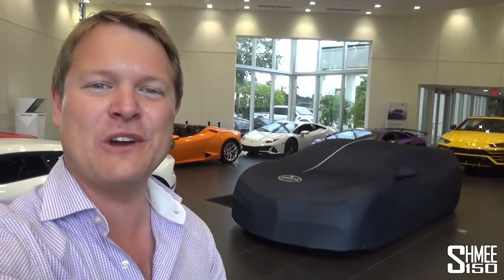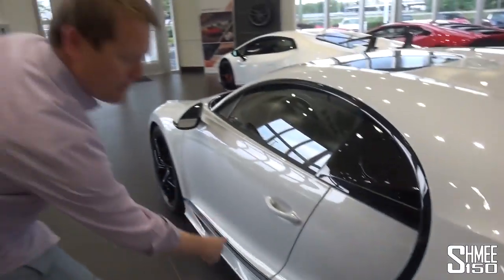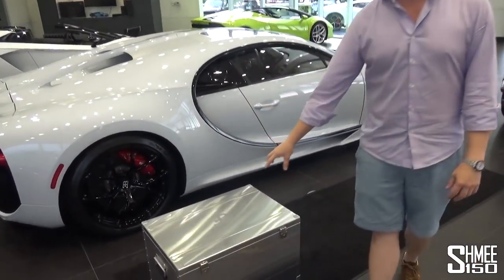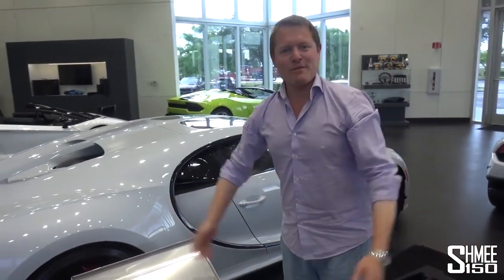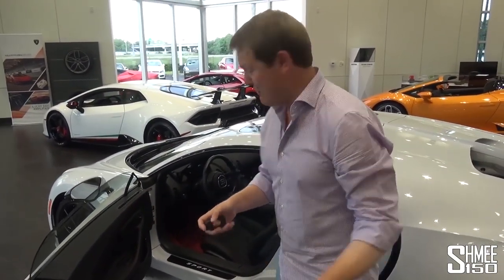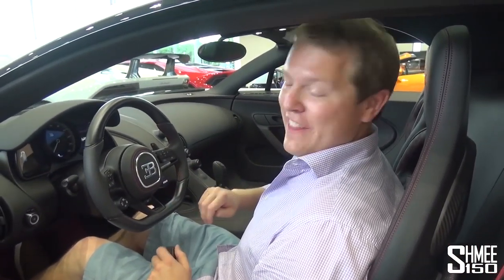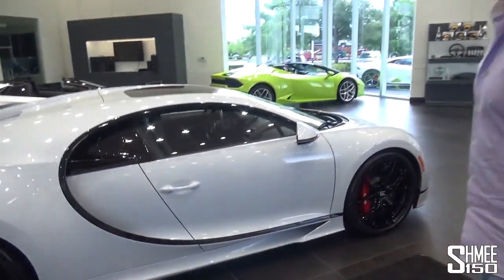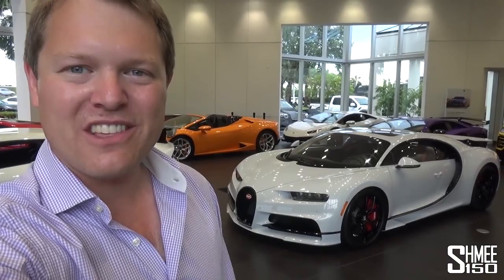Bugatti Chiron Sport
What's it like to take delivery of a Bugatti Chiron Sport?! Let's find out and take a look through the mysterious, large metal box that comes with the hypercar. Join me at Bugatti Broward to see the brand new car and pull back the covers to take you through the experience.

The Bugatti Chiron Sport was launched at the start of the year, offering a weight saving from the 'standard' Chiron and recalibration of the suspension. This car however is the very first US Chiron Sport to be delivered with the Sky View glass roof system, directly to Bugatti Broward in Florida.

Immediately upon the car's arrival at the showroom, we can take a look at parts of the new car experience with the accessories box that is provided alongside it. Within that you'll find the key case, a spectacular item from carbon fibre and matched to the interior of the car, that also houses the Speed Key within. There are also the instruction books, trickle charger, and the official car cover, along with a large and well presented book from Bugatti.